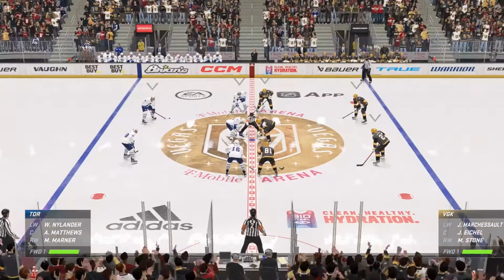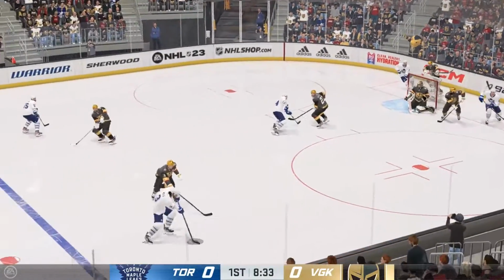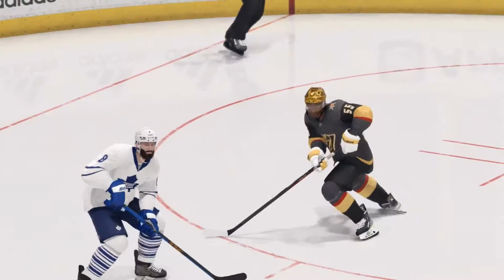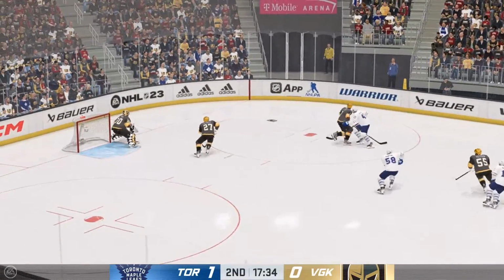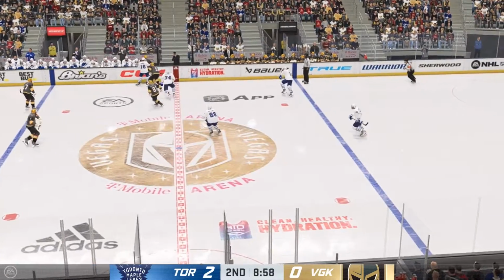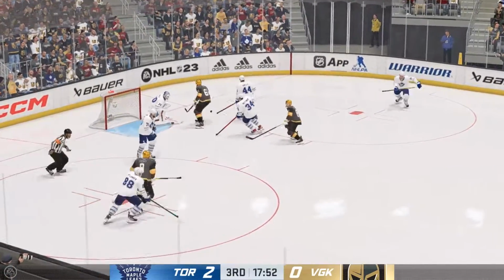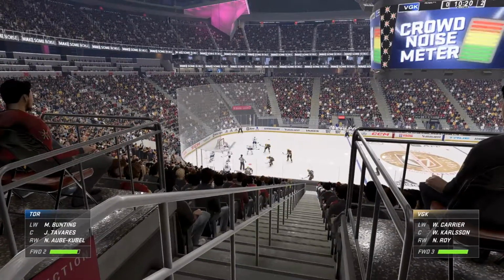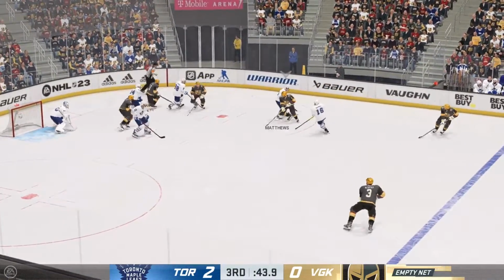Toronto Maple Leafs vs Vegas Golden Knights OCT 22nd 2022 NHL23 GAMEPLAY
Today the maple leafs take on Vegas, what happens in Vegas stay in Vegas!

if you want stat updates around the league leave me a comment & at the end of the video there will be a short clip to keep who ever wants it, informed with the mock leafs & the league.
GO LEAFS GO!

Hey everyone & welcome to the my channel.
Currently we are playing WWE 2k22 & running a EWO wrestling promotion owned by me & i love it, next we are driving around America on American Truck Simulator with no cheating mods just sounds & W.e doesn't enhance my game because i wanna earn it the right way, i wanna buy the zeemods sounds & stuff soon, so be ready for better sounding trucks.
We are also still playing Ground Branch but light play for now or on hold because wwe & ATS taking up my time.

Bridgeport IslandersBridgeport Islanders
Charlotte CheckersCharlotte Checkers
Hartford Wolf PackHartford Wolf Pack
Hershey BearsHershey Bears
Lehigh Valley PhantomsLehigh Valley Phantoms
Providence BruinsProvidence Bruins
Springfield ThunderbirdsSpringfield Thunderbirds
Wilkes-Barre/Scranton PenguinsWilkes-Barre/Scranton Penguins
North Division
Belleville SenatorsBelleville Senators
Cleveland MonstersCleveland Monsters
Laval RocketLaval Rocket
Rochester AmericansRochester Americans
Syracuse CrunchSyracuse Crunch
Toronto MarliesToronto Marlies
Utica CometsUtica Comets
Central Division
Chicago WolvesChicago Wolves
Grand Rapids GriffinsGrand Rapids Griffins
Iowa WildIowa Wild
Manitoba MooseManitoba Moose
Milwaukee AdmiralsMilwaukee Admirals
Rockford IceHogsRockford IceHogs
Texas StarsTexas Stars
Pacific Division
Abbotsford CanucksAbbotsford Canucks
Bakersfield CondorsBakersfield Condors
Calgary WranglersCalgary Wranglers
Coachella Valley FirebirdsCoachella Valley Firebirds
Colorado EaglesColorado Eagles
Henderson Silver KnightsHenderson Silver Knights
Ontario ReignOntario Reign
San Diego GullsSan Diego Gulls
San Jose BarracudaSan Jose Barracuda
Tucson RoadrunnersTucson Roadrunners,
game highlights,tsn,sportsnet canada,canada, united states,expansion teams,2022,2023